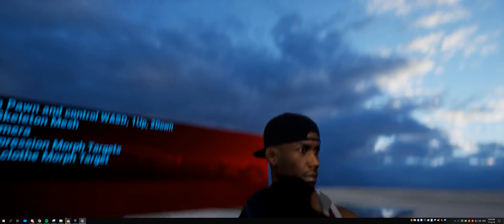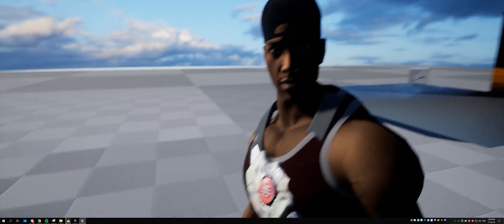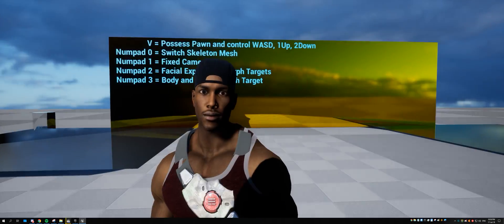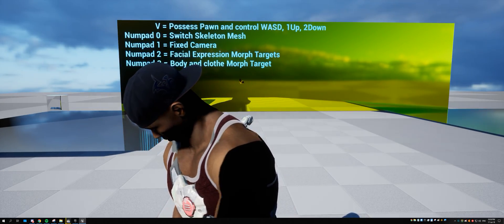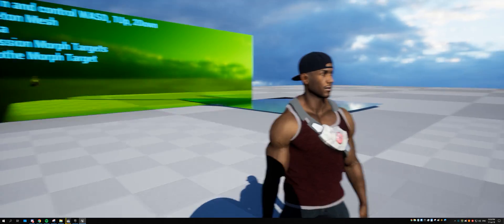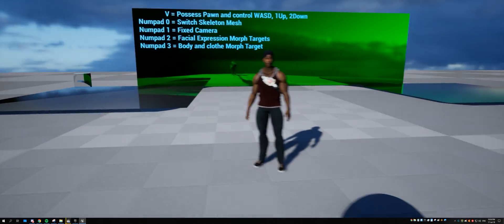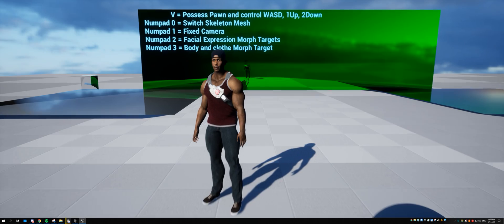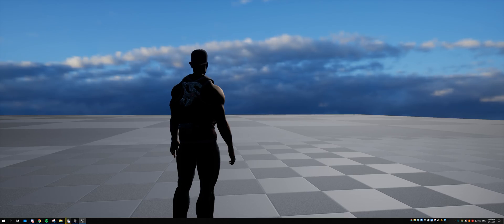TEST 10 DAZ Characters to UE4 with materials, morph targets, actions, camera moves, etc...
TEST 10 DAZ Characters to Unreal Engine 4 with materials, morph targets, actions, camera moves, etc...
! READ UNDER THIS !

In slow motion we can see IK errors appears due to the rotations during animation creation.
In full speed its not so noticeable.
I Will perfect this that even in slow motion the animation will look perfect to improve my fighting game precision.

Testing DAZ Characters LOD and other stuff for next time guys ;)

This great YouTube Video Can be viewed in High Resolution that is nearly UHD 4K

I offer my services of private lecons related to UE4 done remotely with separated courses :
- Rigging course (how to rig your own character with Blender 3D)
- Animation course (your own humanoid animation with Blender 3D)
- DAZ integration course (include Morph targets, tricks and optimisations, materials, etc...)

All of them include FBX import/export and re targeting workflows, documentation and some examples to download.

A discount can be done for all the all pack courses.

Desktop 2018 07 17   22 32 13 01